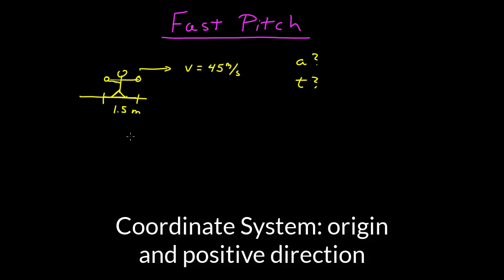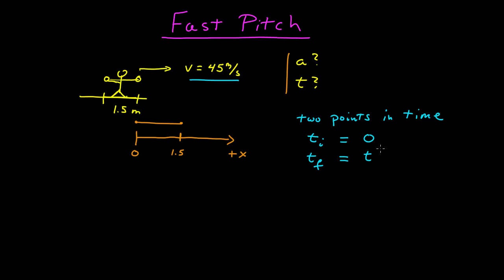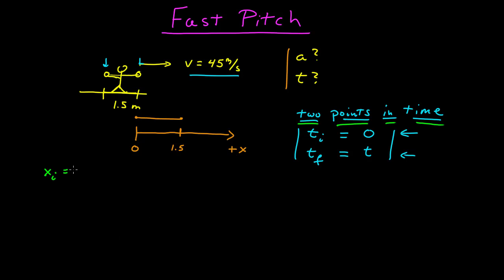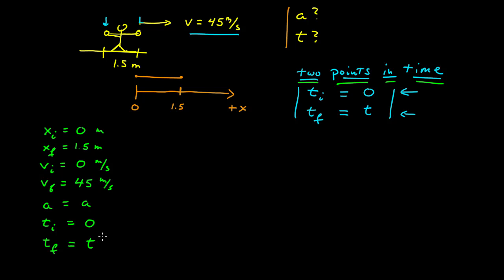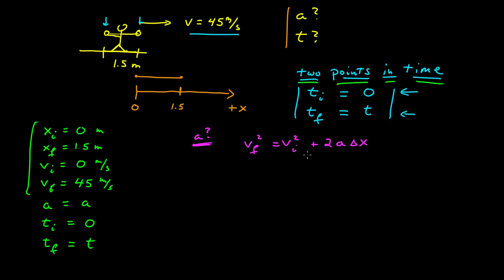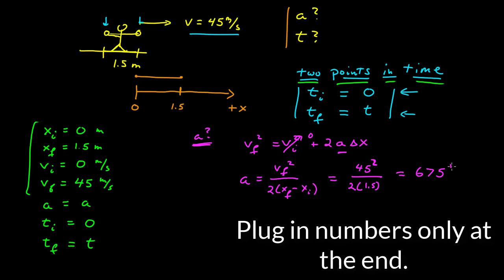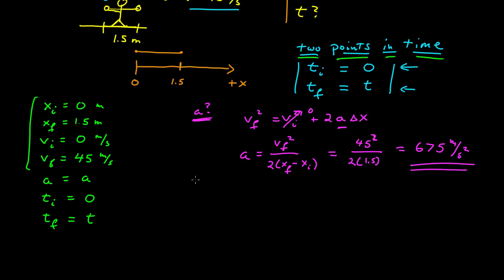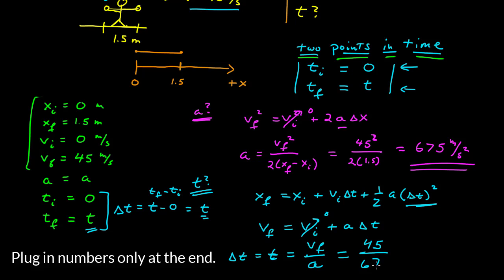Constant Acceleration: One Object, One Section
An example of constant acceleration with one object with only one section of constant acceleration.